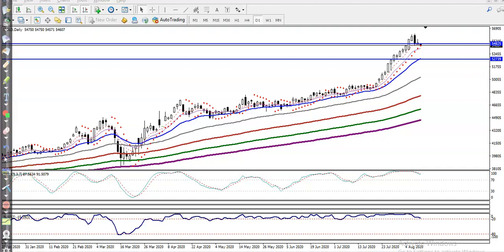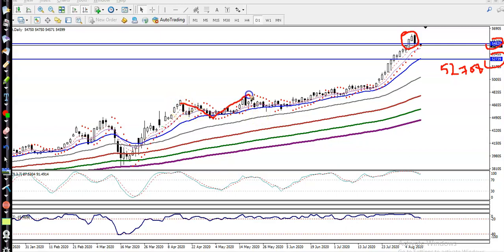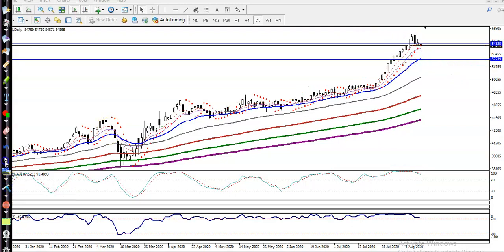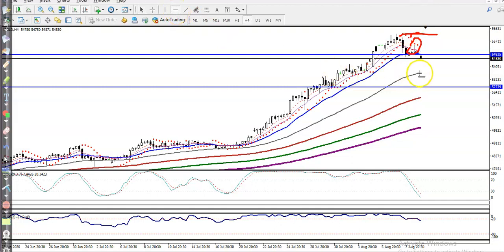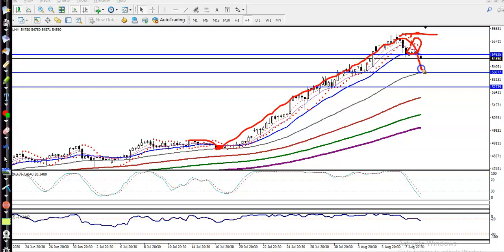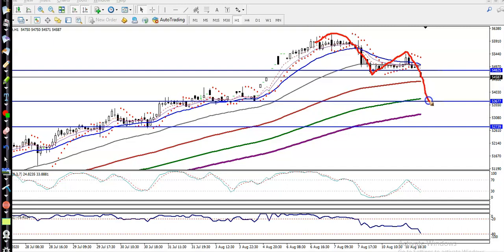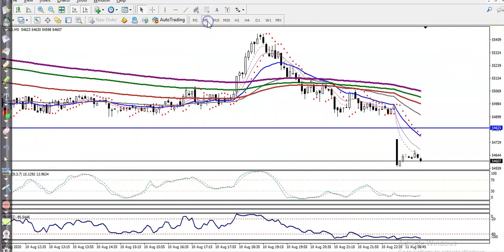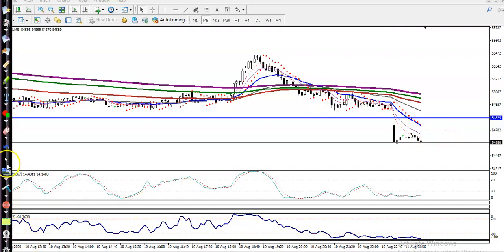Gold Analysis | Pivot Point | Market trends | 11th August 2020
Gold analysis -11th August 2020

Subscribe the channel to know more about the upcoming trading strategy.For more details visit our pages,Trading Strategy Market Talks To (learn all trading basics) Dedicated page, where our clients, AP, BDR's can make use for promotional activities as well as Lead generation. The social media sharing can be done through Image, Videos and articles.Expand your business through Digipromo by just sharing the content in your social network.Download App Now! to Trade with Alicblue. want to know more about Indicators please follow the us in FB Telegram Group: @aliceblueFollow Our Company LinksLinkedin App